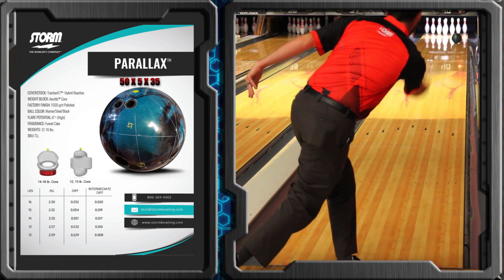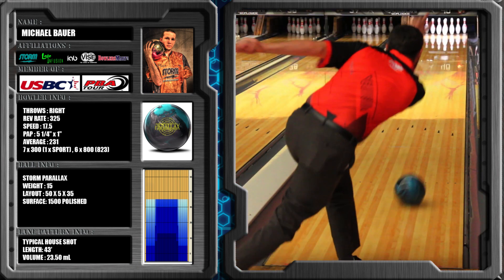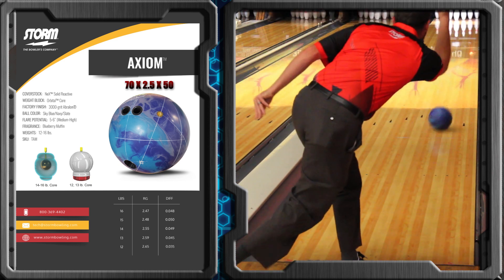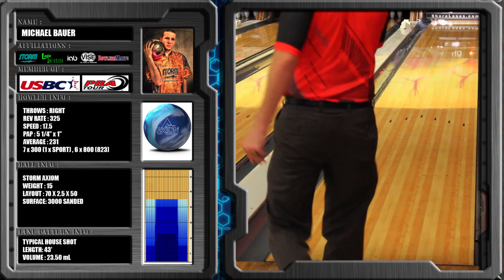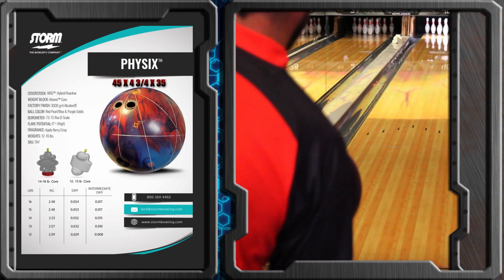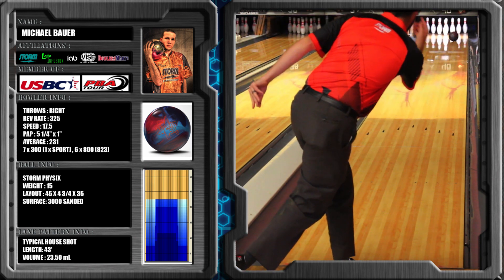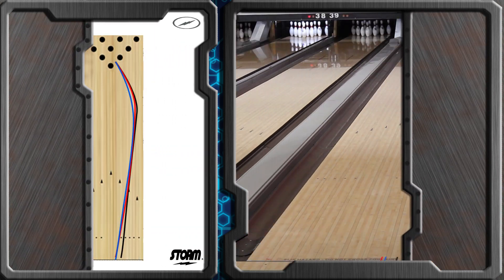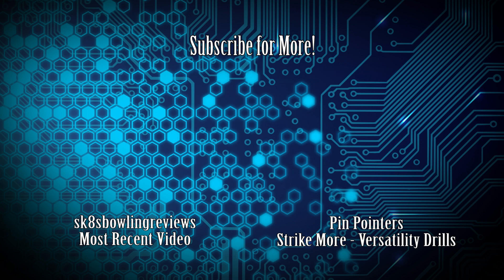Storm Parallax Ball Review - Michael Bauer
This video bowling ball review features the Storm Parallax being thrown by Michael Bauer, Storm Pro Shop Staff Member, at Shore Lanes in Merritt Island, Florida.  The Parallax will be compared to the Axiom as well as the Physix.

If you and your pro shop are not using the Storm VLS (Vector Layout System) you are missing out, find it here:

Show these guys some love!

Logo Infusion, the best custom and semi-custom jerseys on the market!

Thank you to the International Art of Bowling, Jason Belmonte, and Diandra Asbaty for the support and help in getting videos in bowlers hands, you can find them here: